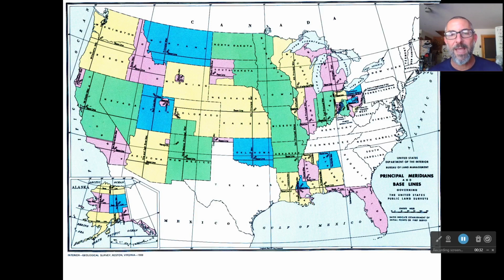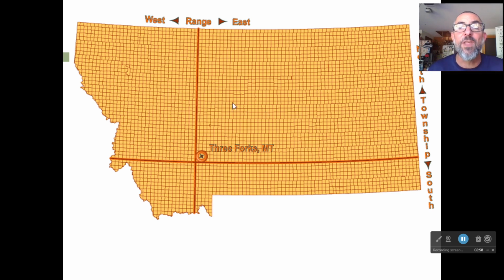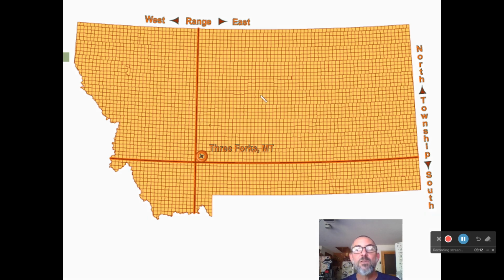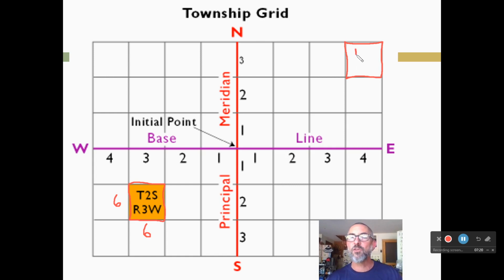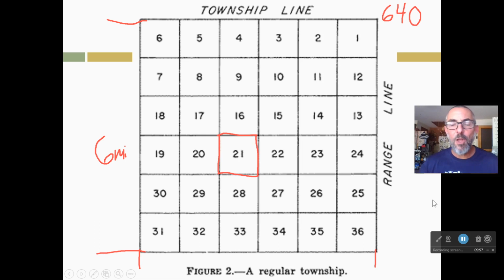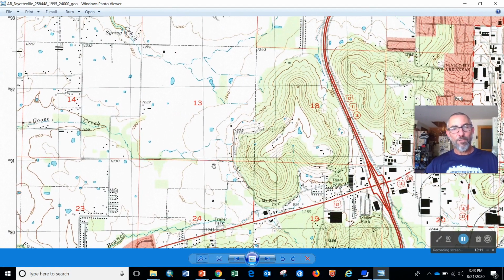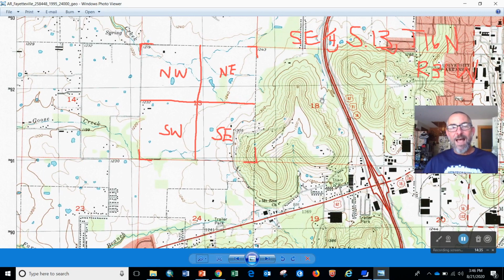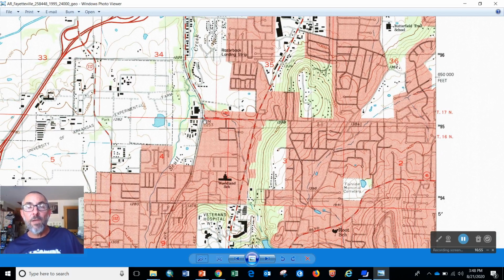Map Locations using TownshipRange